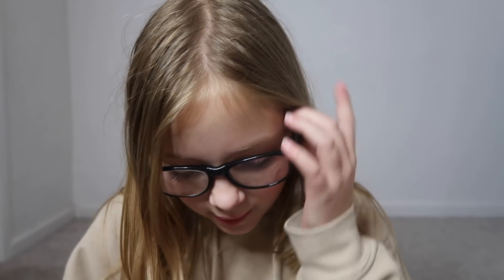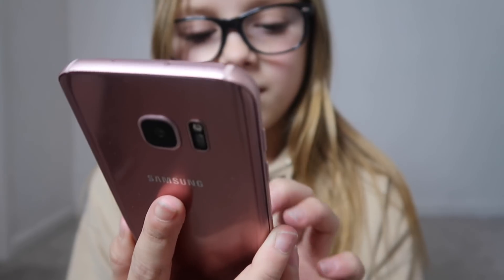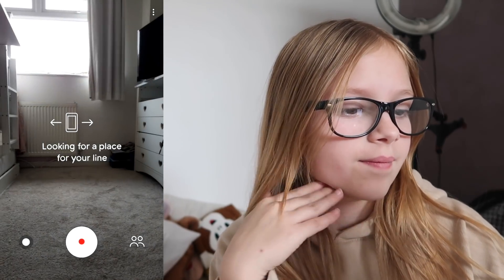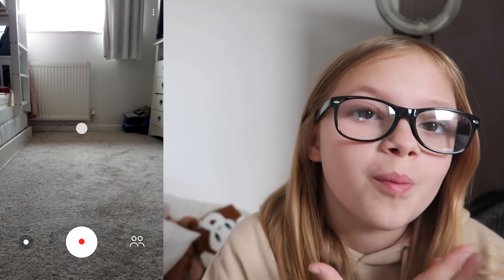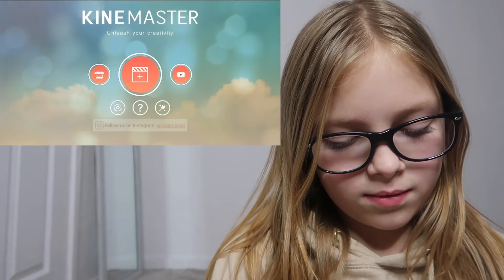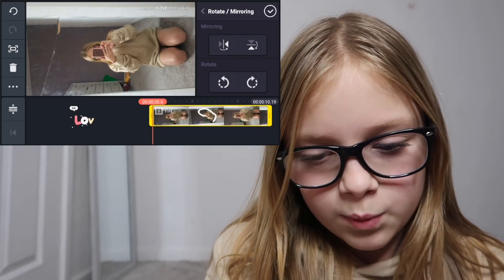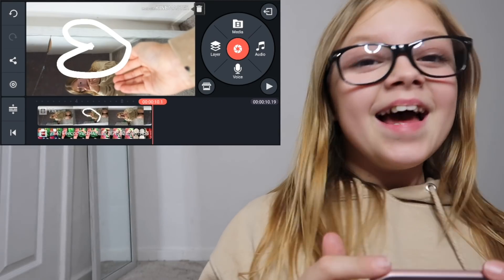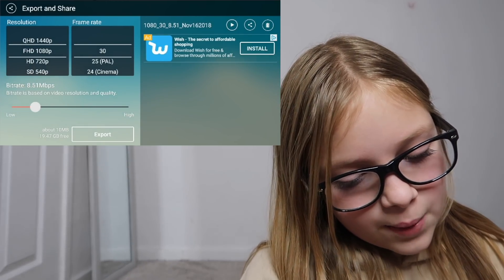Android 3D Draw Tutorial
Android 3D Draw Tutorial. Yeah! Hope you like it!

Tiktok and Like: beautybrooke

Insta and snap: beautybrooke123